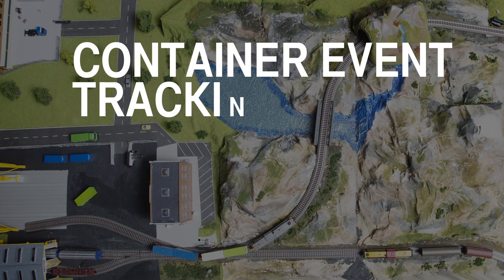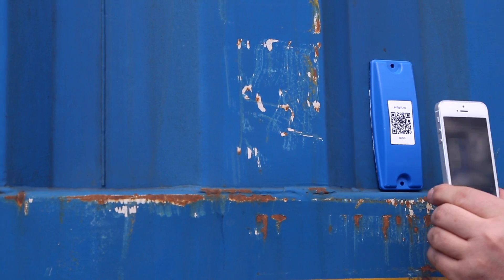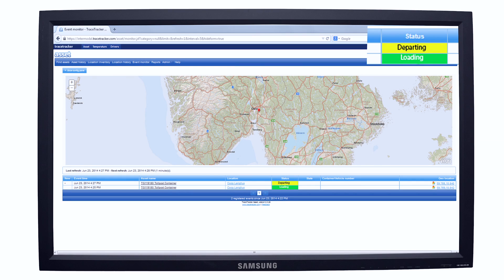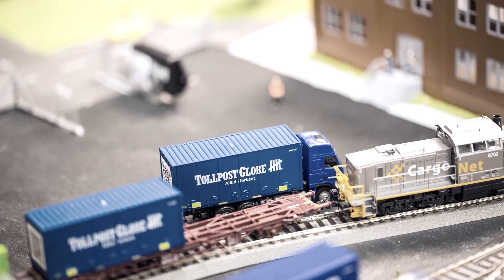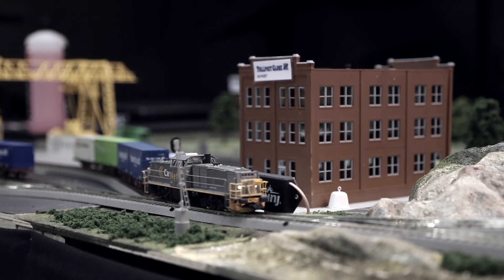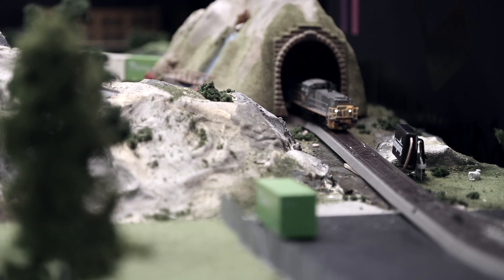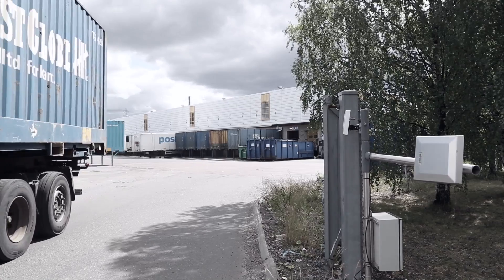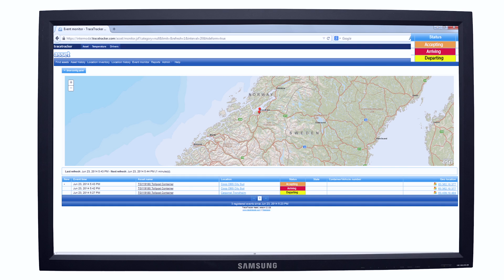Intermodal transport using RFID and EPCIS by GS1 Norway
Create business benefits in an intermodal transport chain, enabled by visibility and seamless flow of real time track & trace information between the involved parties

Business benefits:
- Better Visibility in the intermodal Supply Chain through sharing of event data
- Make it possible to take action earlier on delays and other unplanned events
- The customer and goods recipient gets more precise information on the exact delivery   time.
- More efficient logistics operations, time and cost saving through more automatic data capturing and event tracking